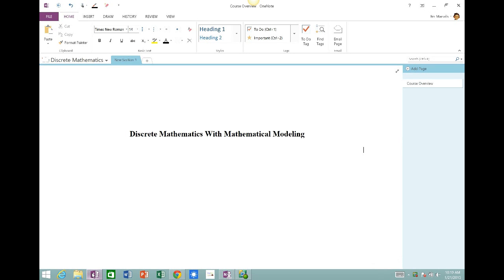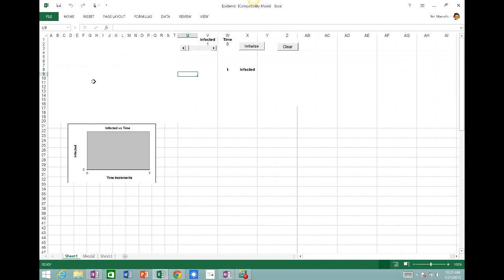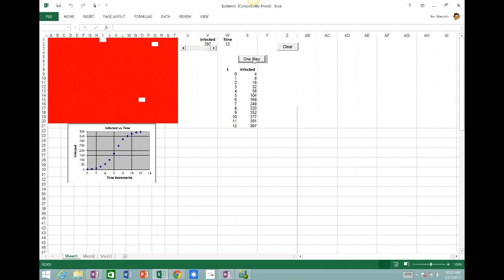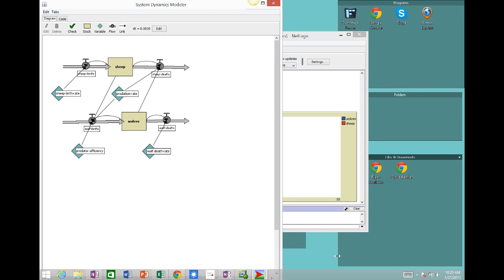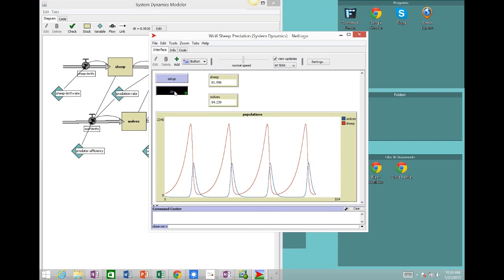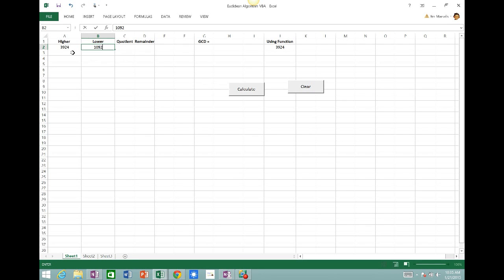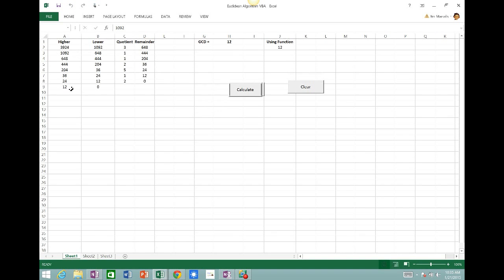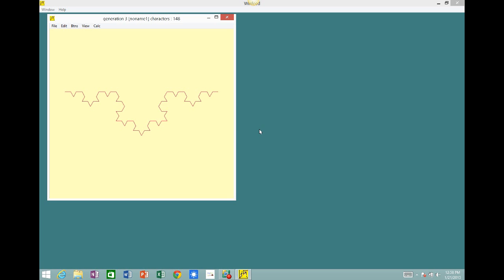Course Overview - Discrete Math with Modeling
Overview of proposed course at St. Martin's for fall 2015 semester